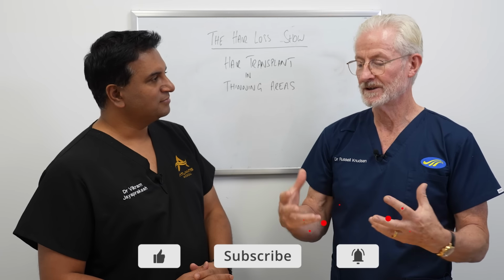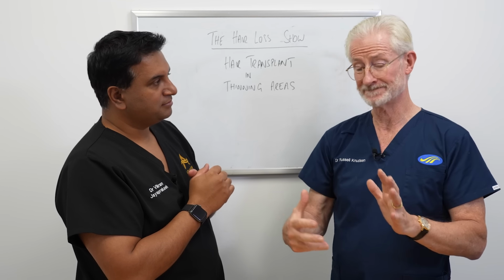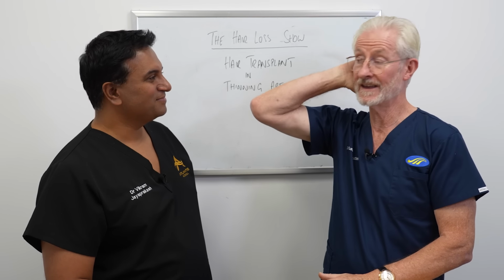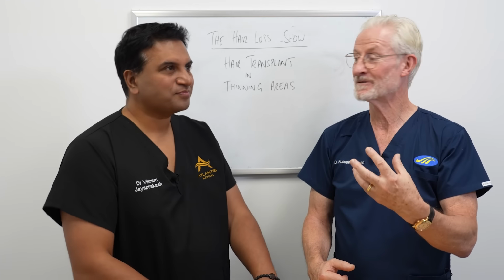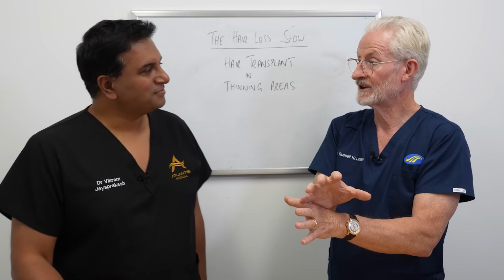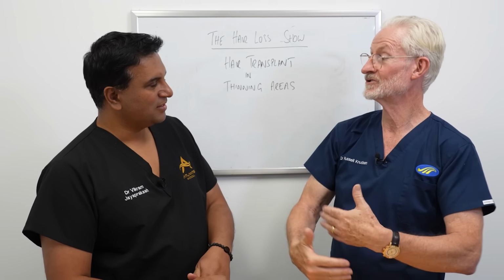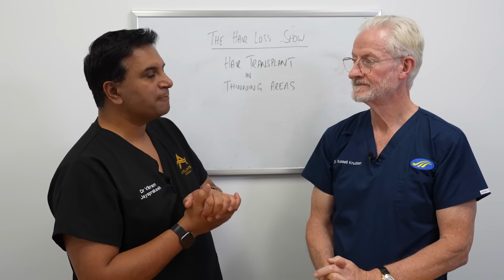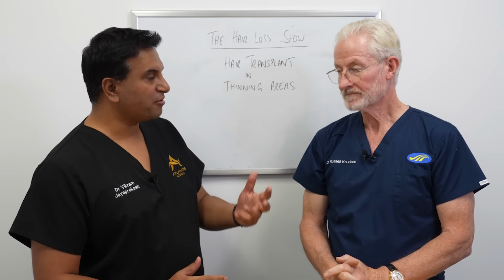Managing Hair Transplant in Thinning Areas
Today, we will discuss how we manage hair transplants in thinning areas.

Dr. Vikram Jayaprakash
Level 2, 148 Glenferrie Road,
Malvern, Vic 3144, Australia

Dr. Russell Knudsen
Level 2, 45a Bay Street, DOUBLE BAY NSW 2028
Australia Wide: 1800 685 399    New Zealand: 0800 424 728